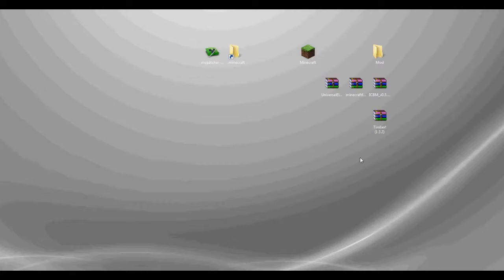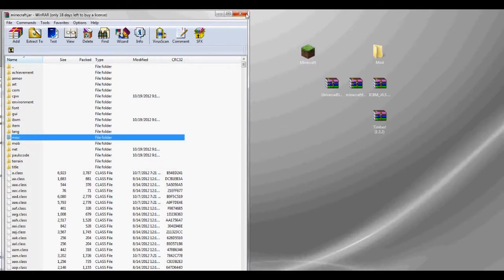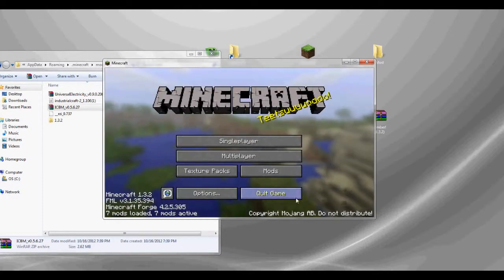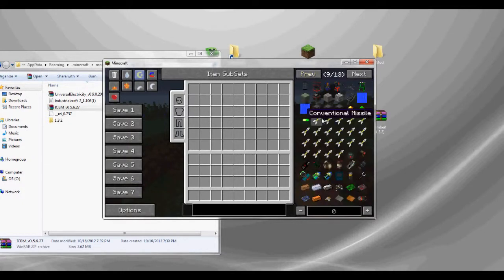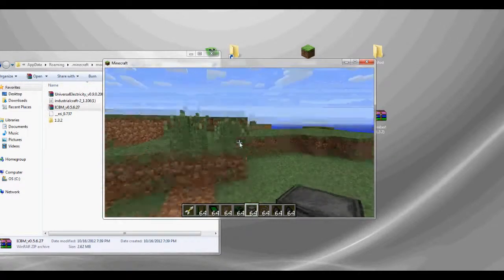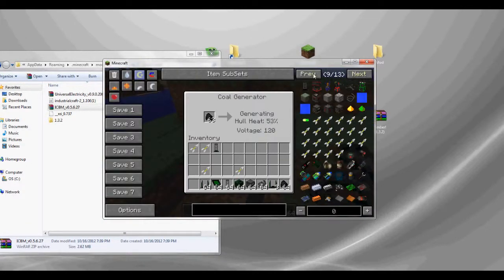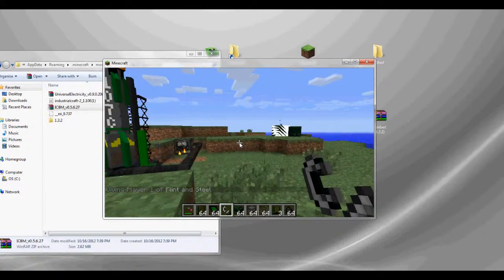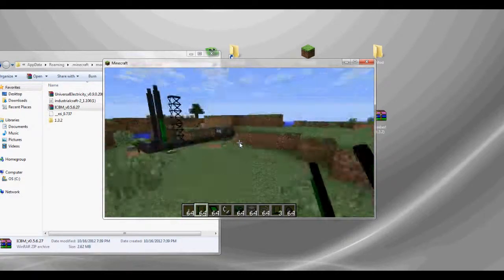Minecraft[1.4.7] - How to install ICBM for Free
In this video i will teach you how to install ICBM.

Step 1 - go here and register account - then activate account
Step 2 - go to downloads page and download the launcher
Step 5 - watch video